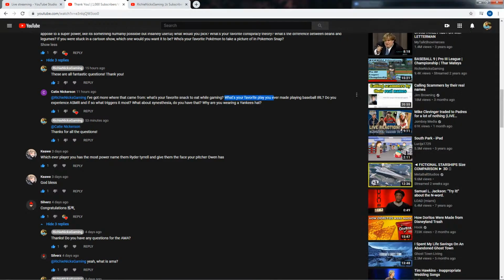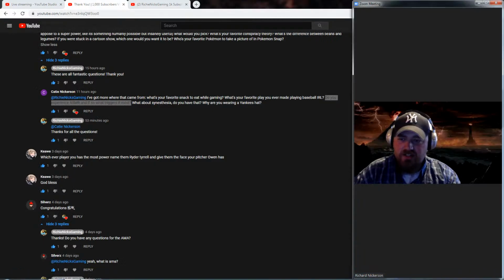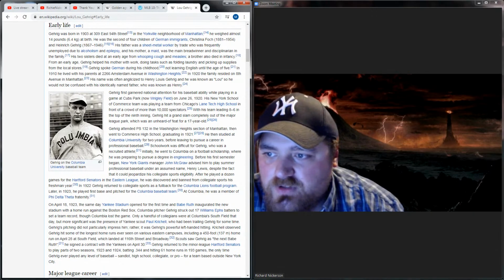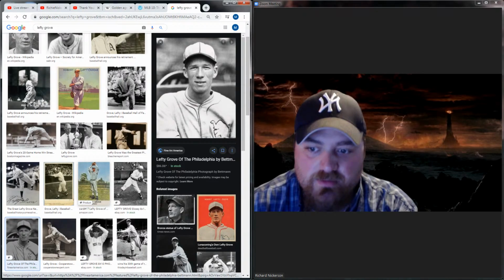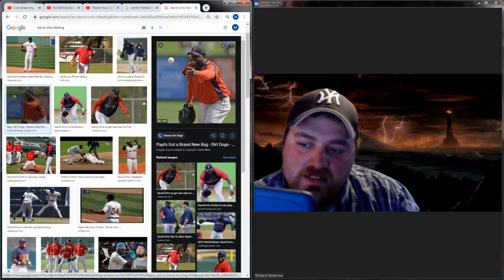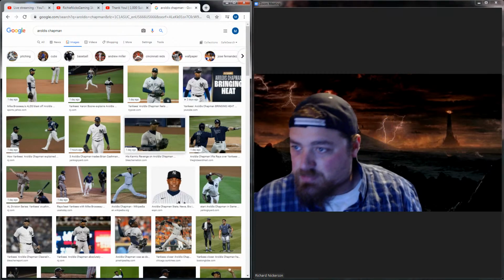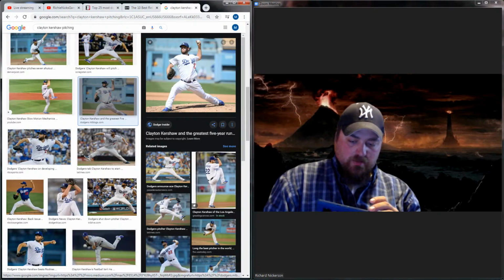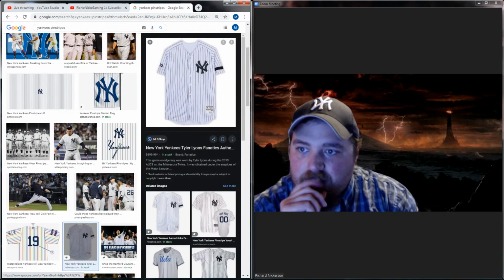RichieNicksGaming 1k Subscriber Live Stream!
This is the livestream to thank you all for getting me to 1k subscribers!
I'll be playing Baseball 9 while fielding questions for an AMA. And my viewers will be able to customize players on my 2nd team!

-Phone case (blue)
-Computer keyboard
-Computer monitor
-Computer case